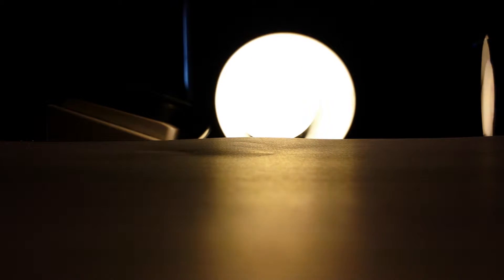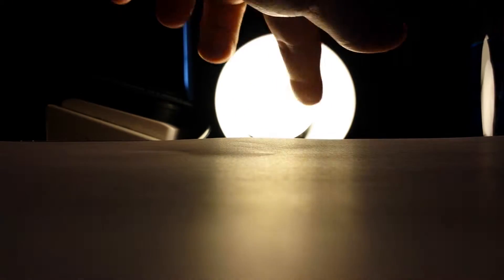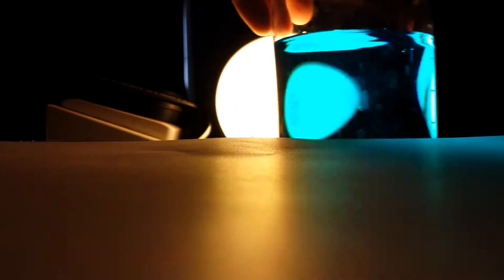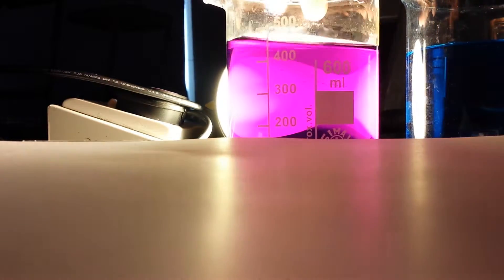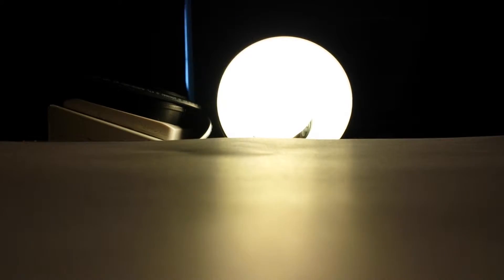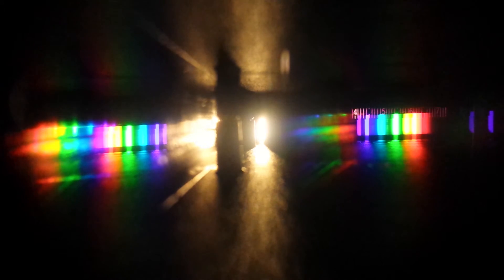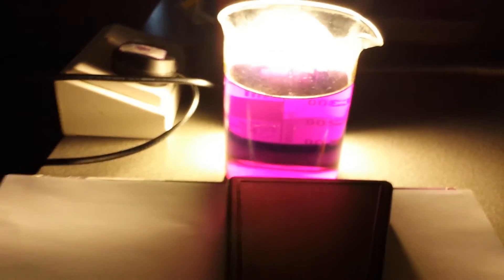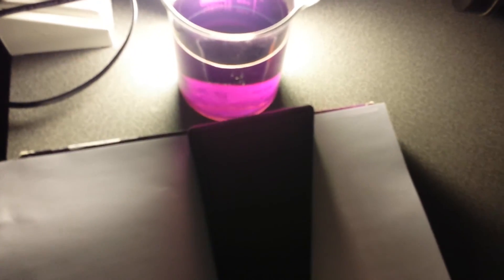Spectral Absorption (for A-Level Physics)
When the energy gap between two molecular energy levels is exactly the same as the photon energy of an incident beam of light, some of the incident light will be removed from the beam. On the single-molecule level, the energy of an absorbed photon drives an
absorption transition, a nearly instantaneous process that causes the molecule to jump from its ground state to an excited state. Accordingly, the intensity of the light that is transmitted through a solution can be used to determine how many molecules are present in the solution per unit volume.